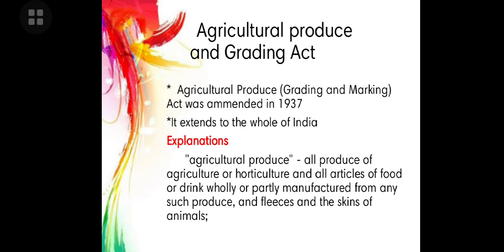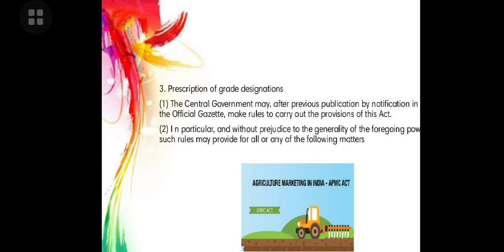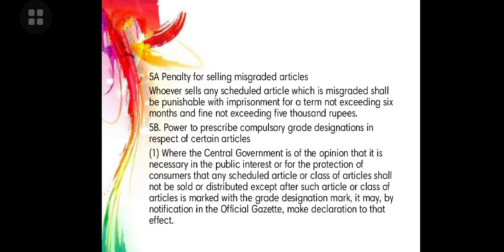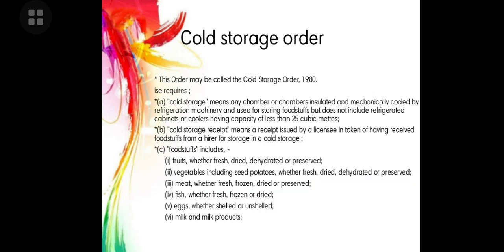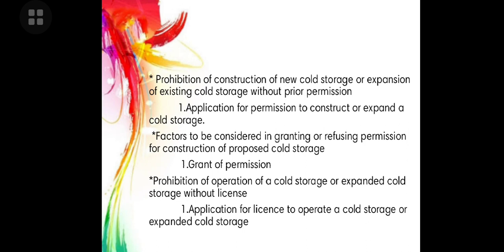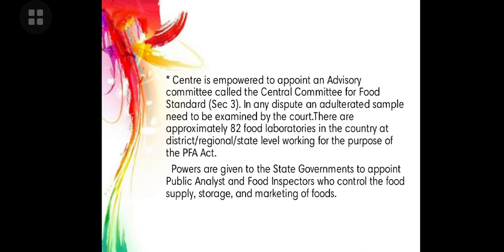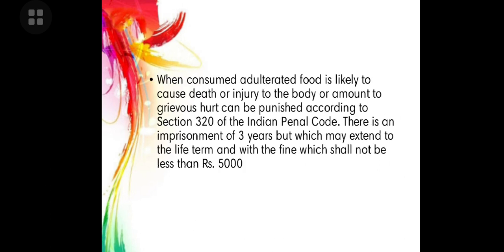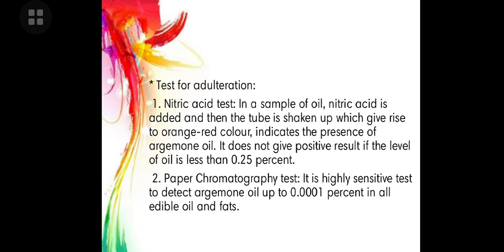Agricultural Produces Act , Grading act , Cold Storage Order And Food Adulteration Act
Presented by
M.Karthika